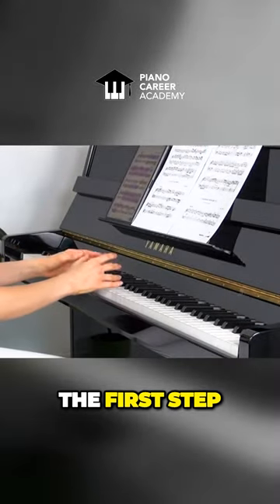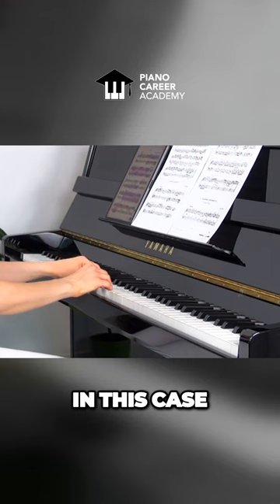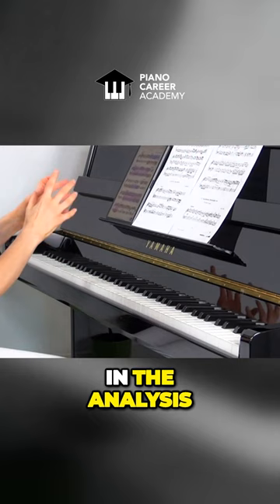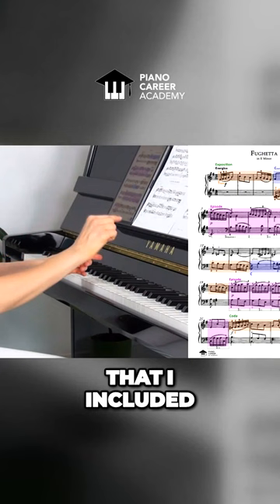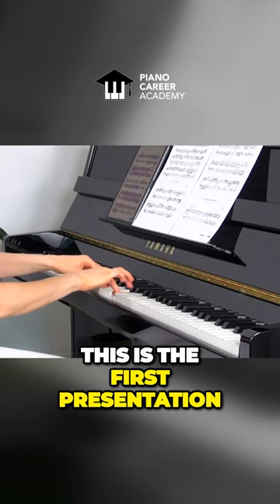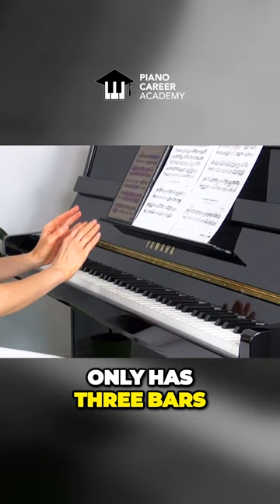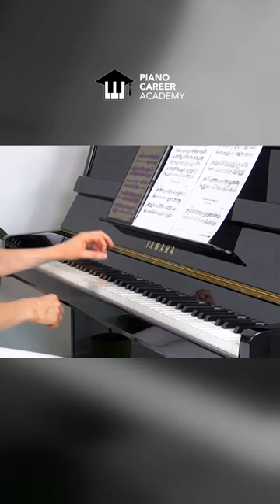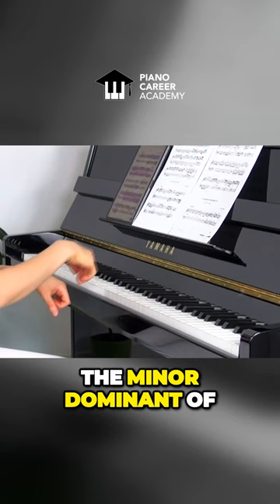Zipoli - Fughetta in E Minor. Aural Analysis. Identifying the Theme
Start your journey to piano mastery today with my step-by-step holistic courses and tutorials! 🎹 🎓 Join PianoCareerAcademy.com to get access to my full tutorial dedicated to this piece - and to many hundreds of other exclusive lessons for all levels that will help you to play freely, expressively and brilliantly!

In this short fragment we take a closer look at the Theme of a vibrant polyphonic piece featured in our Intermediate Course at PianoCareerAcademy.com: the Fughetta in E Minor, written by the Italian Baroque composer and organist Domenico Zipoli (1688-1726).

Animated and full of 'effervescent' energy, this Fughetta is fun to play, and also incredibly useful for your polyphonic hearing, coordination and technical agility 😎.

The full lesson (which is available in the Members Area of PianoCareerAcademy) comprises:
• Part I: Demonstration.
• Part II: Analysis.
• Part III: Practice Insights.

▷ LET’S CONNECT!